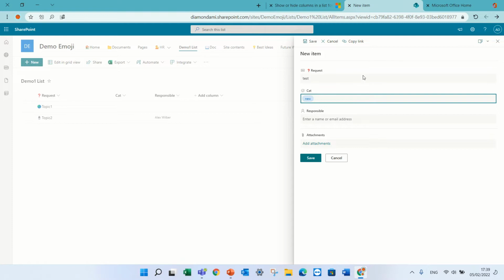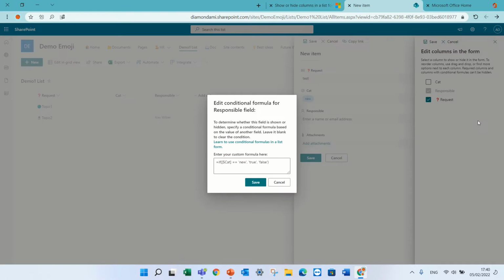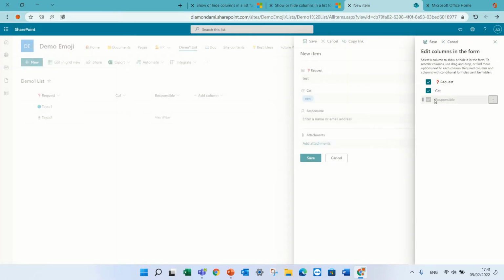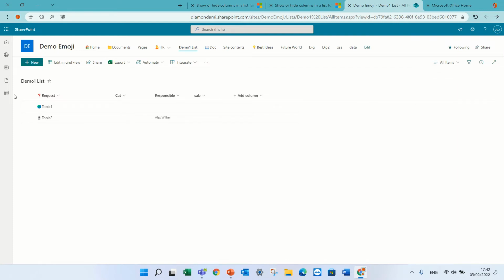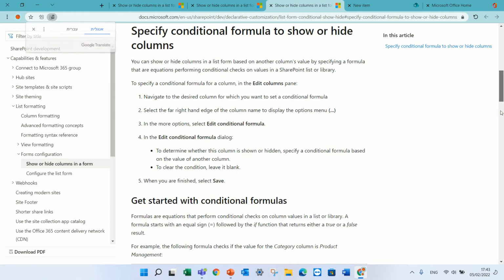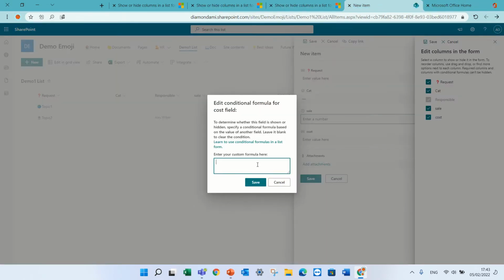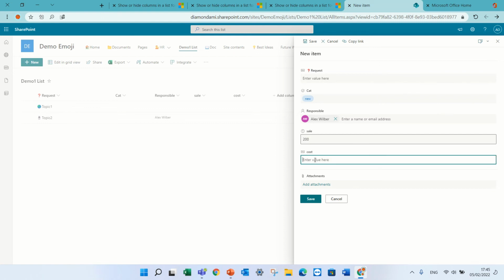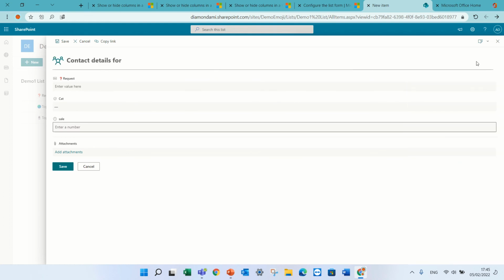How to show or hide columns in list or library form in SharePoint online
This video will show you how you can add a condition on a column that will show or hide the column in a Microsoft Lists or Document library form.